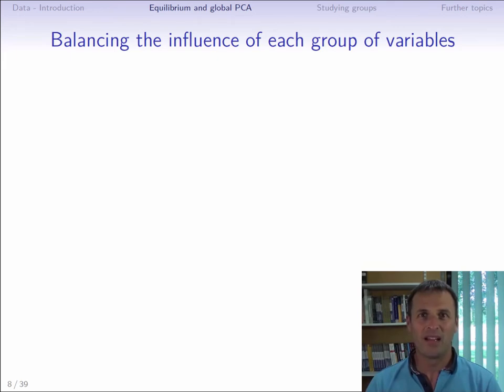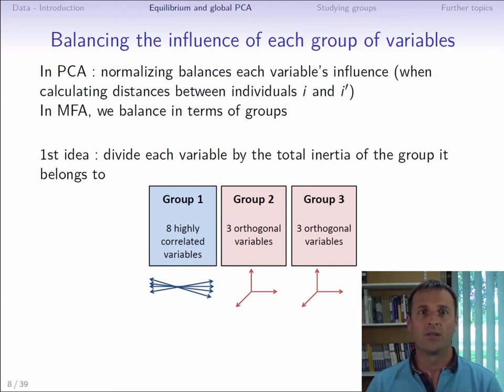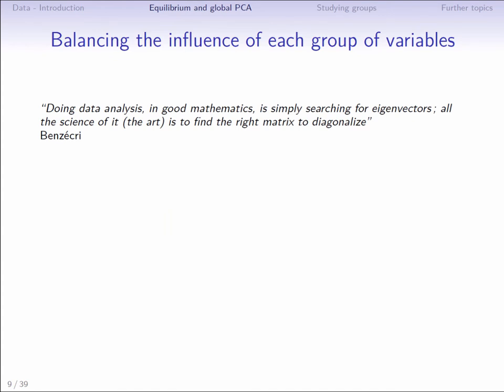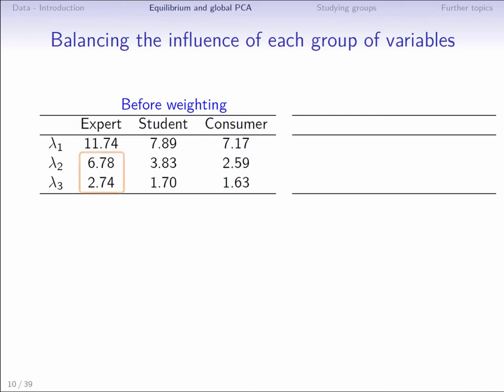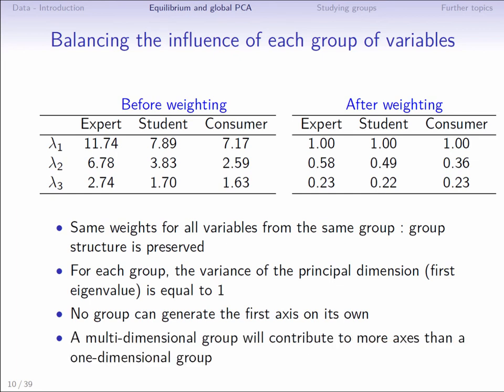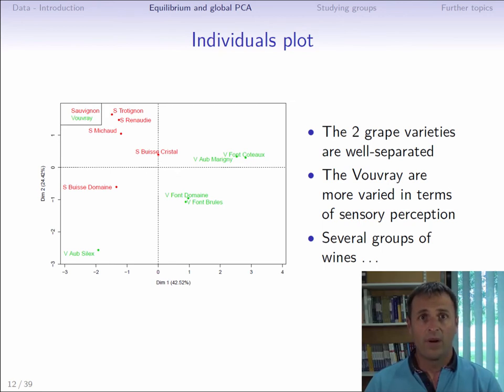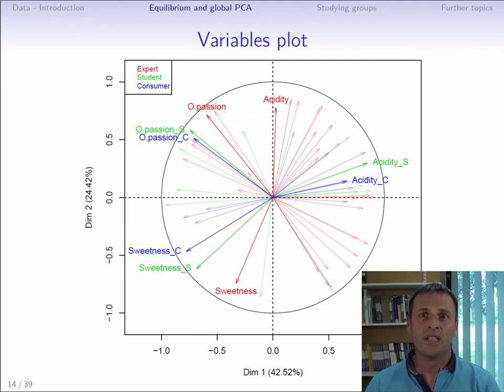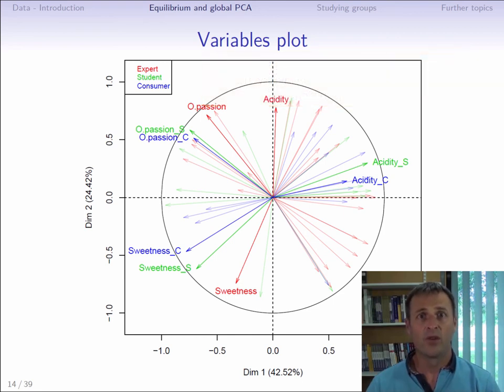Multiple Factor Analysis - MFA - (course 2/4): Weighting and balancing groups influence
Multiple Factor Analysis consider simultaneously several groups of variables. This video shows how MFA balances the influence of each group in a global analysis. The weighting allows us to perform a global PCA on a weithed table.